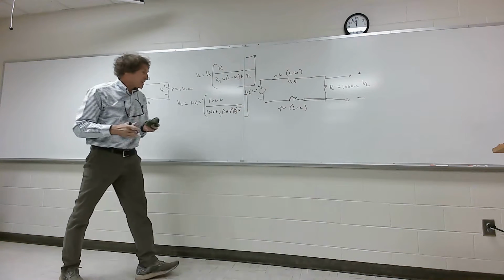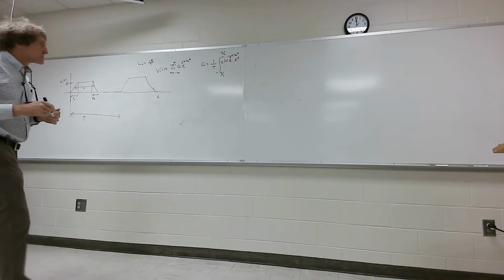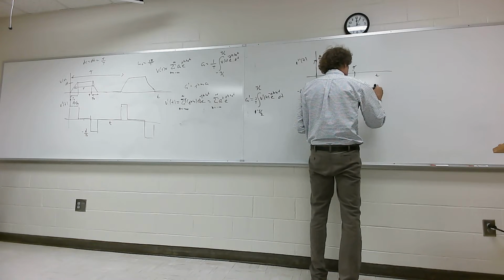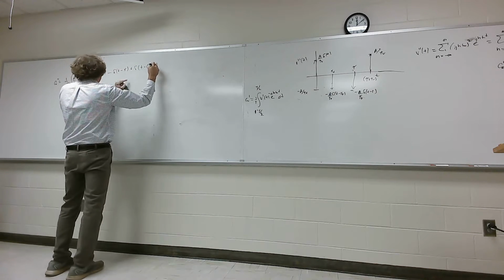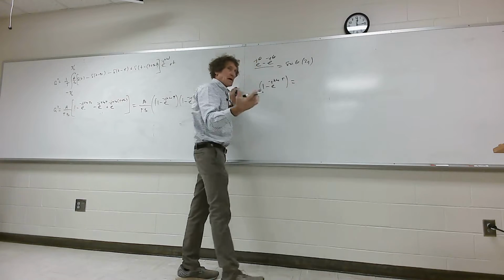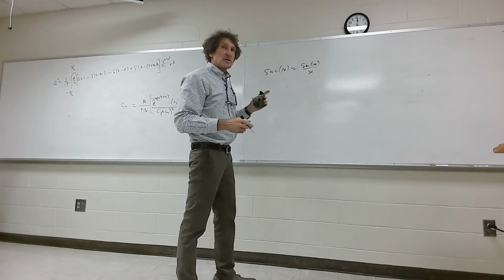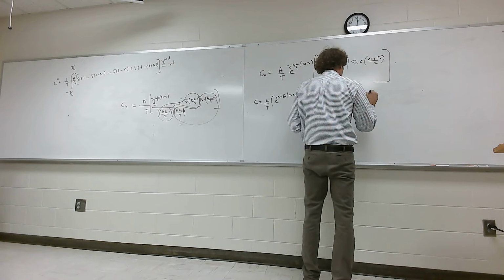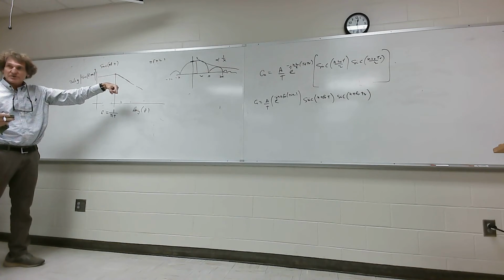EMAG 2 Lecture 24 (10/21/22)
Lecture 24 in Electromagentics 2